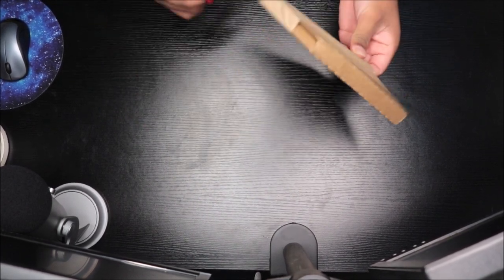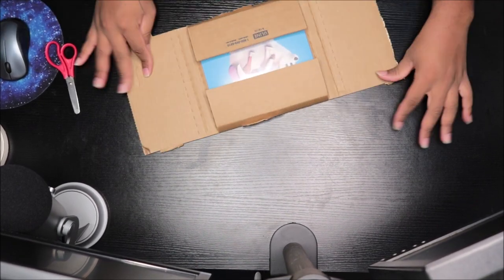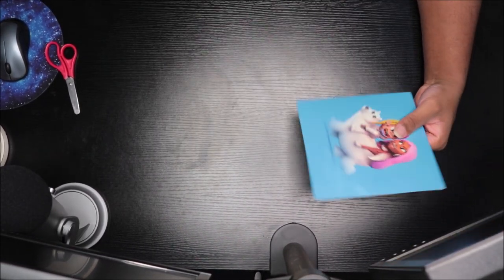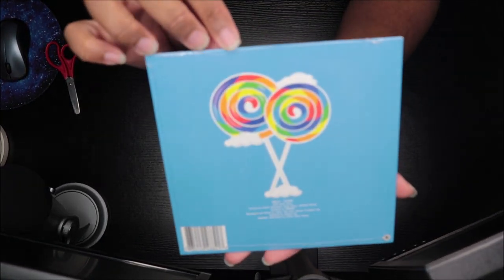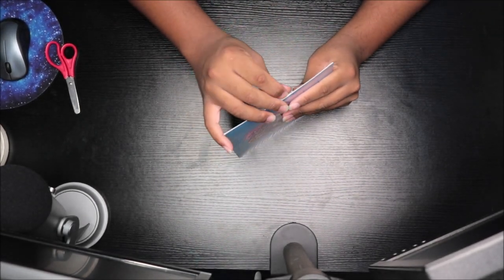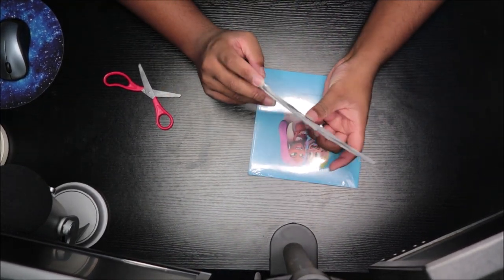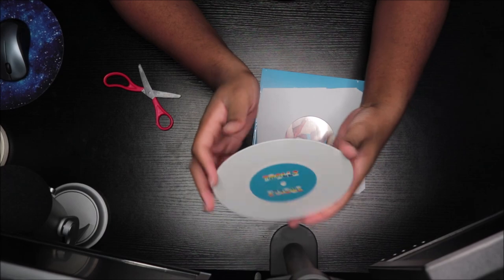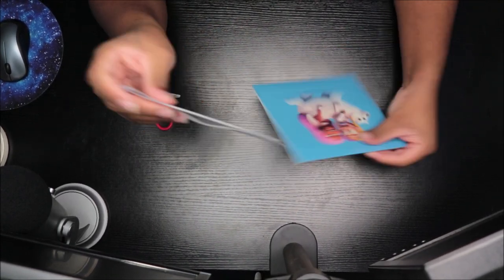Unboxing Tekashi 69 FT. Nicki Minaj - TROLLZ (White Vinyl)